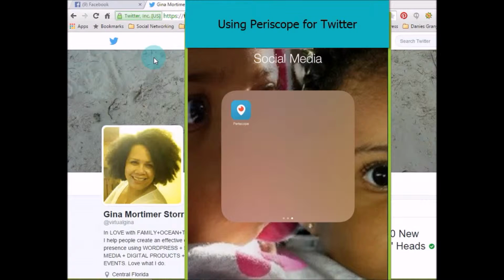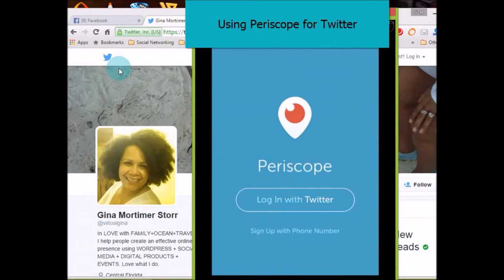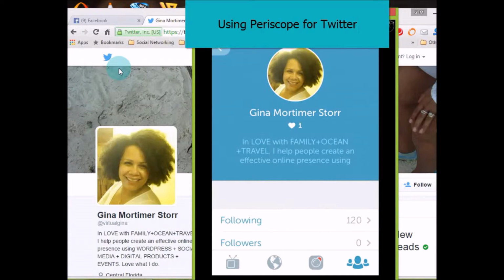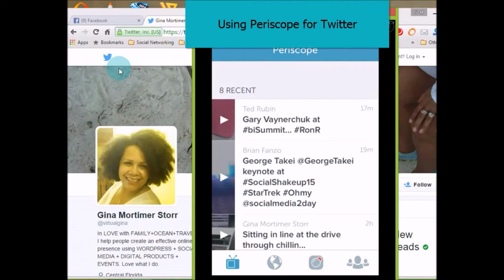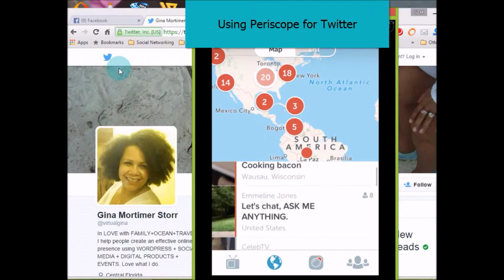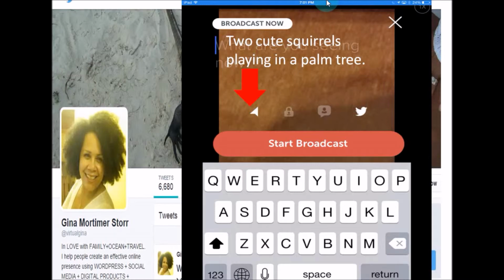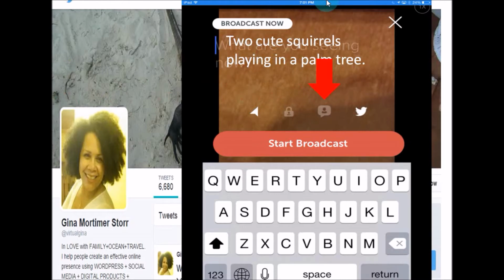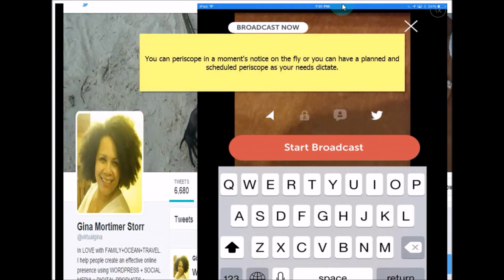Periscope: How to Use it. Tutorial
Periscope is a live video streaming tool for Twitter. You can use it on your iPhone, iPad and Android mobile devices. This video shows you how to add periscope and use it. - Gina Mortimer Storr is a wordpress, social media and digital marketing specialist who loves to share information about wordpress, facebook, twitter, pinterest, linkedin, google plus and you tube. Her content is step-by-step tutorials for how to performs tasks in social media platforms, outlook, wordpress and other digital marketing tips and tricks.